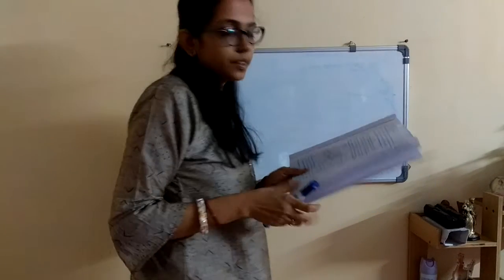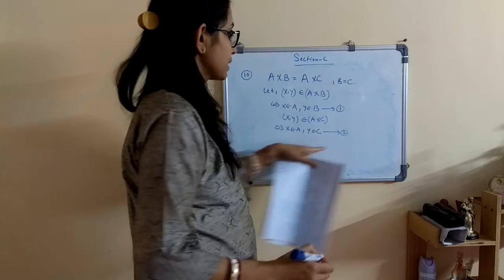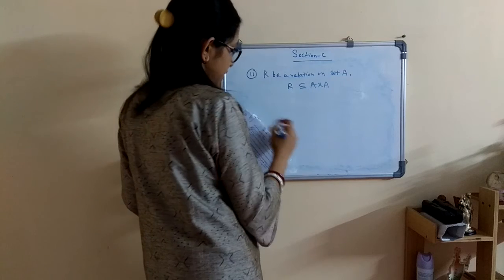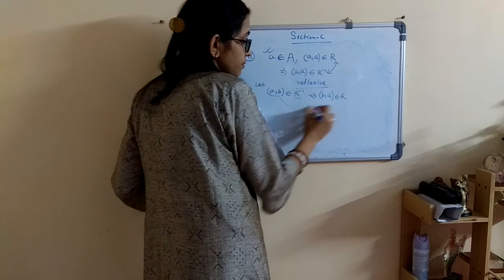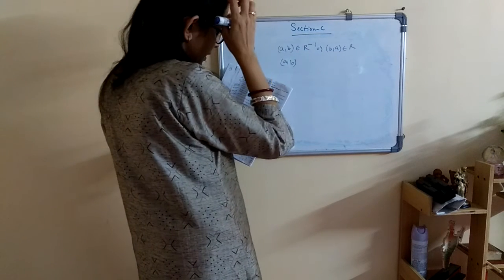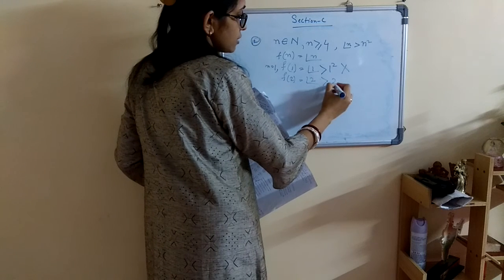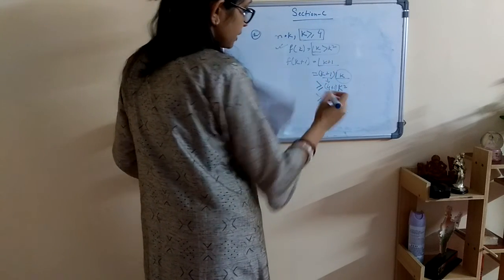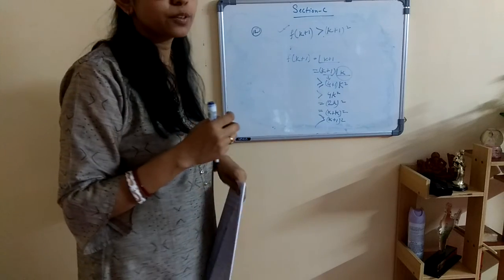Question paper 2020, class 10, advanced math, section C (Q 10,11,12)